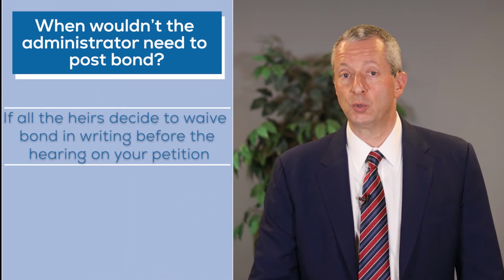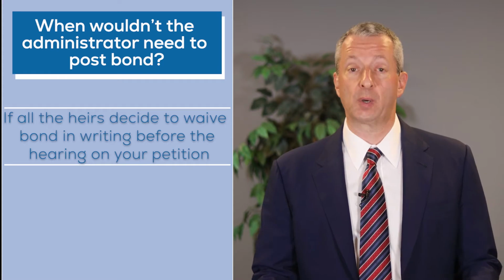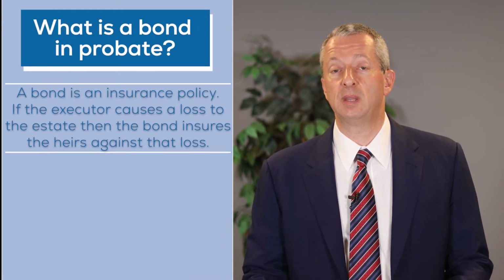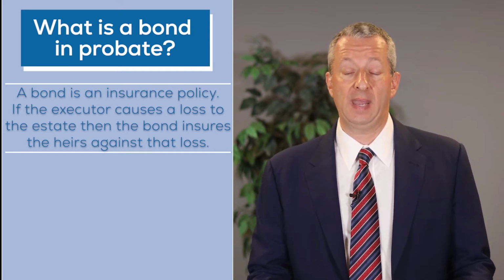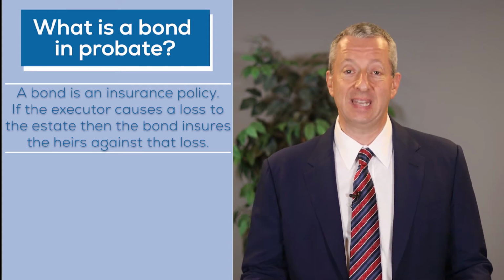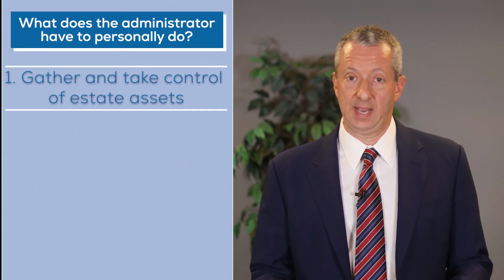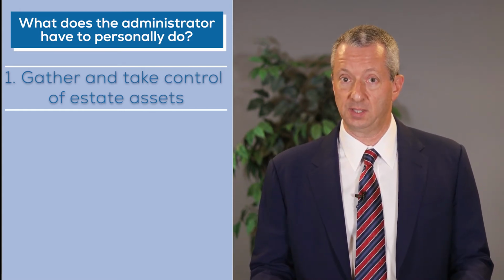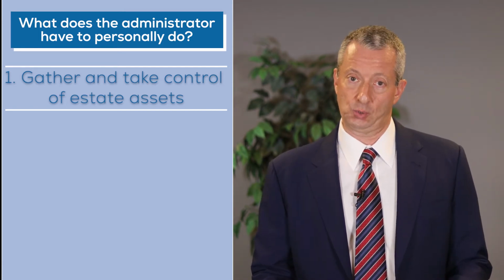Should You Be The Administrator in Probate?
Are you wondering if you should be the administrator? Curious about what the position entails? Well in this video we discuss the requirements and expectations of the individual who finds themselves in charge of a probate estate without a will.

In this video we answer:
Intro 00:00
What are the requirements to be appointed administrator? 0:37
What tasks is the administrator of the estate responsible for? 1:52

On our site you can sign up for FREE:
Newsletter
Probate Court Map
Insider’s Guide